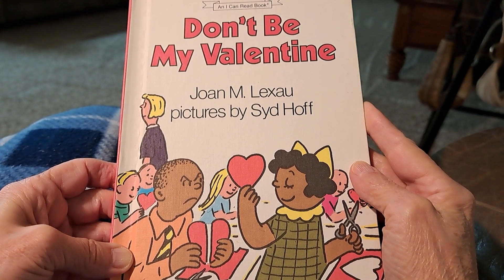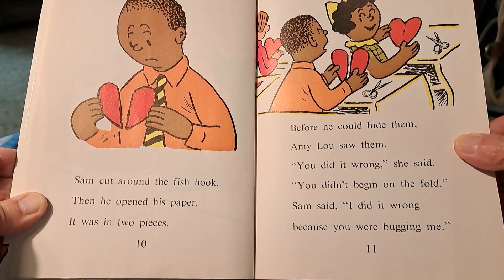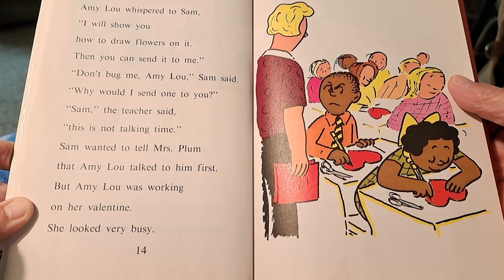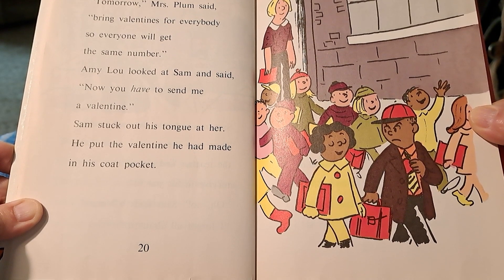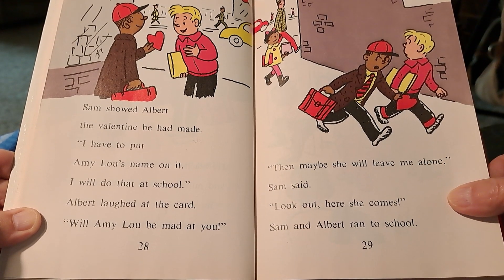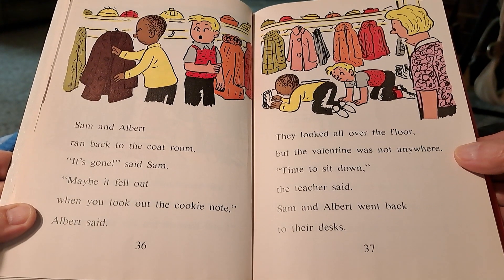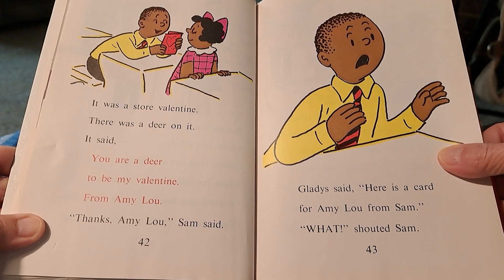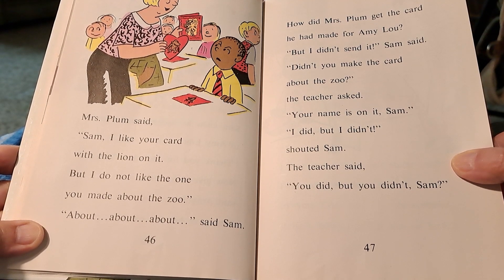Don't Be My Valentine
An I CAN READ Book @GrandmasChair